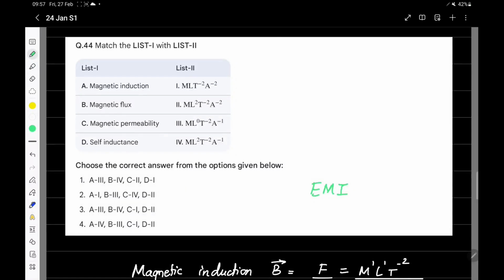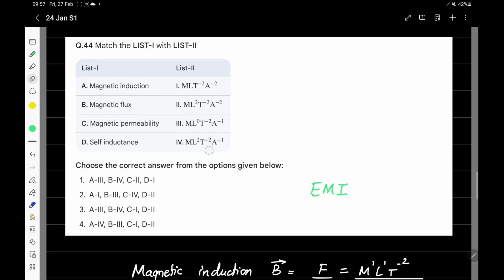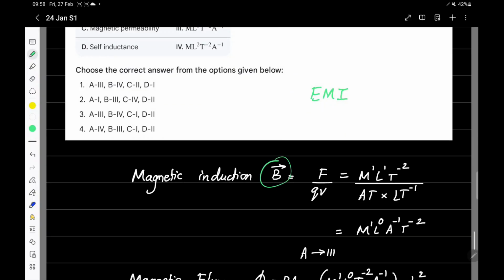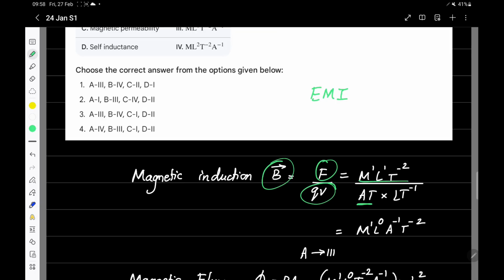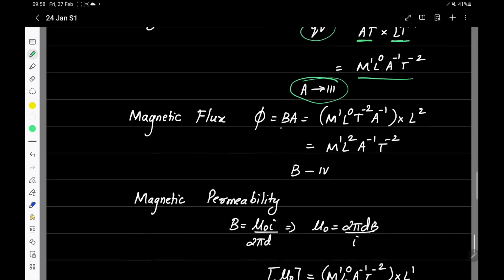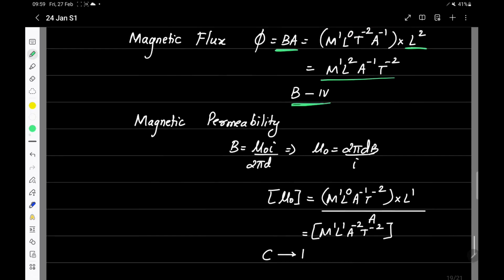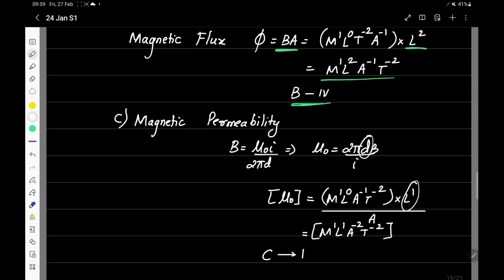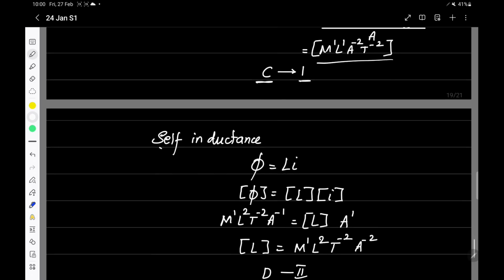JEE Mains 2026 (24 Jan Shift 1) Physics Solution: Dimensions of Electromagnetic Quantities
Welcome to Physics Unlocked ⚛🔓! In this video, we tackle a matching question from Electromagnetic Induction and Units & Dimensions, featured in the JEE Mains 2026 exam (24 January, Shift 1).

📌 Question:
Match the LIST-I with LIST-II.

List-I:
A. Magnetic induction
B. Magnetic flux
C. Magnetic permeability
D. Self inductance

List-II:
I. M L T^-2 A^-2
II. M L^2 T^-2 A^-2
III. M T^-2 A^-1
IV. M L^2 T^-2 A^-1

Options:
1. A-III, B-IV, C-II, D-I
2. A-I, B-III, C-IV, D-II
3. A-III, B-IV, C-I, D-II
4. A-IV, B-III, C-I, D-II

⏱️ Timestamps:
0:00 - Introduction & Problem Statement
0:20 - A. Dimension of Magnetic Induction (B)
0:59 - B. Dimension of Magnetic Flux (Φ)
1:20 - C. Dimension of Magnetic Permeability (μ0)
2:21 - D. Dimension of Self Inductance (L)
2:50 - Pro-Tip for Dimensional Analysis
3:26 - Final Answer & Outro

📝 Detailed Step-by-Step Solution:
To solve this, we derive the dimensional formula for each quantity using fundamental formulas.

Step 1: Magnetic Induction (B)
Using the Lorentz magnetic force formula: F = q * v * B
Rearranging for B: B = F / (q * v)
Substituting the standard dimensions:
[F] = M L T^-2
[q] = A T (since charge = current * time)
[v] = L T^-1
[B] = (M L T^-2) / (A T * L T^-1)
[B] = (M L T^-2) / (A L) = M L^0 T^-2 A^-1 = M T^-2 A^-1
Therefore, A matches with III.

Step 2: Magnetic Flux (Φ)
Using the definition of magnetic flux: Φ = B * A
We use the dimension of B derived above and the dimension of Area (L^2):
[Φ] = (M T^-2 A^-1) * (L^2)
[Φ] = M L^2 T^-2 A^-1
Therefore, B matches with IV.

Step 3: Magnetic Permeability (μ0)
Using the formula for magnetic field due to an infinite straight current-carrying wire: B = (μ0 * I) / (2 * π * d)
Rearranging for μ0: μ0 = (B * 2 * π * d) / I
Since 2π is a dimensionless constant:
[μ0] = ([B] * [d]) / [I]
[μ0] = (M T^-2 A^-1 * L) / A
[μ0] = M L T^-2 A^-2
Therefore, C matches with I.

Step 4: Self Inductance (L)
Using the relationship between magnetic flux and self-inductance: Φ = L * I
Rearranging for L: L = Φ / I
Using the dimension of Φ derived in Step 2:
[L] = (M L^2 T^-2 A^-1) / A
[L] = M L^2 T^-2 A^-2
Therefore, D matches with II.

Matching the results: A-III, B-IV, C-I, D-II.
The correct option is 3.

Pro-tip: Always derive unknown dimensions using basic formulas rather than trying to memorize them or using brute-force dimensional analysis!